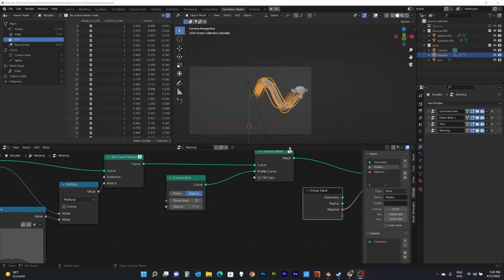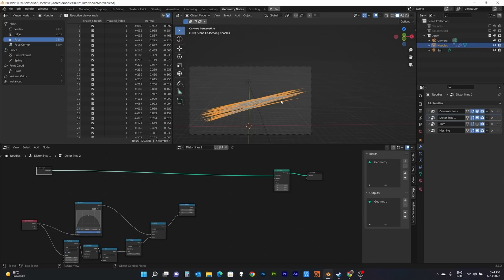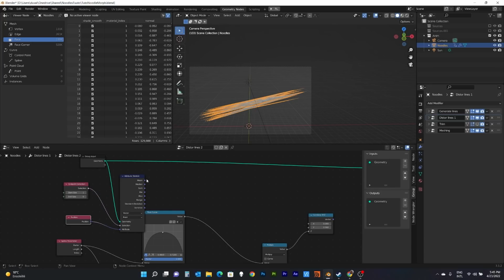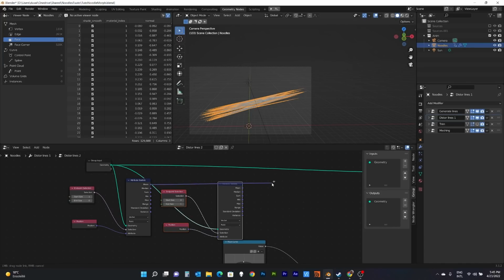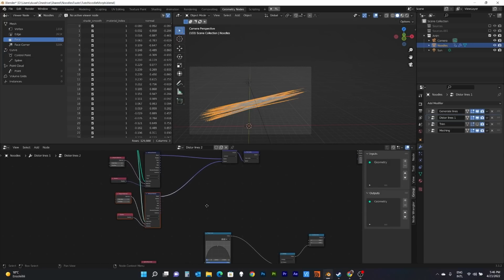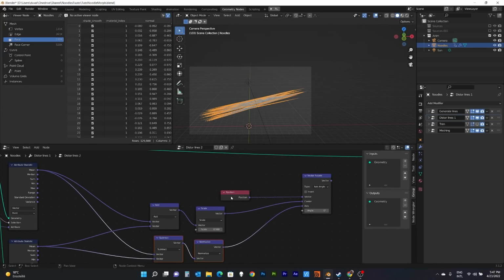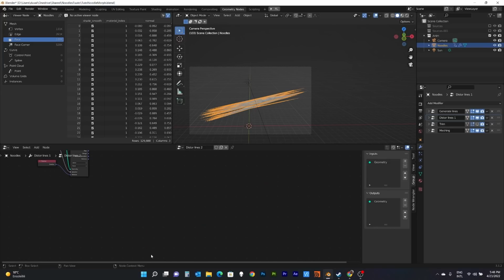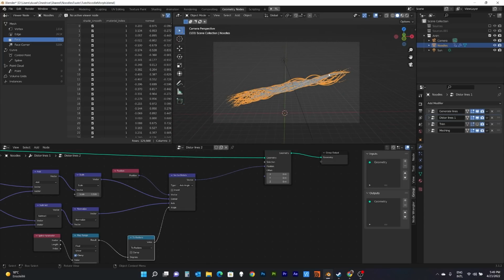GeoNode Noodle morph tuto : an other distortion...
An other distortion for the noodlemorph effect.